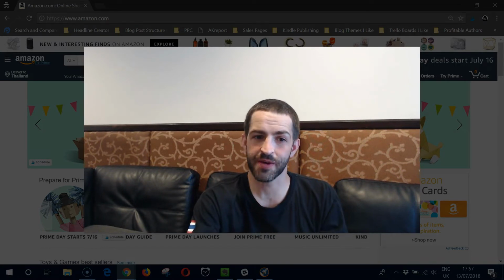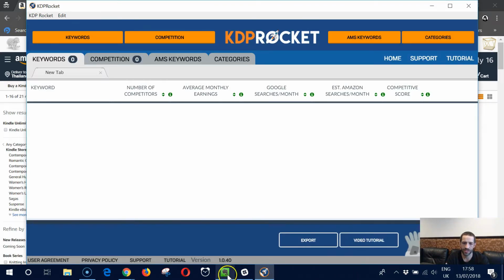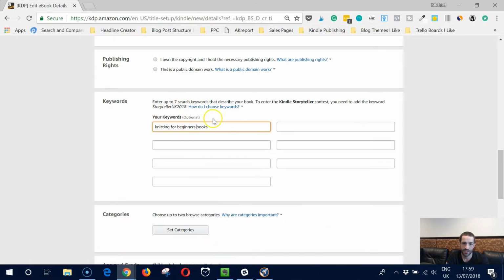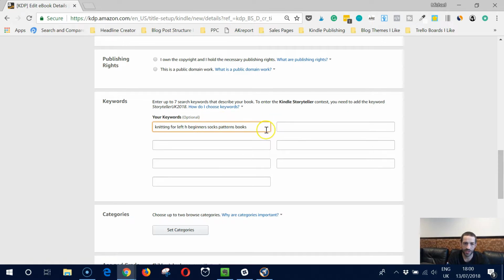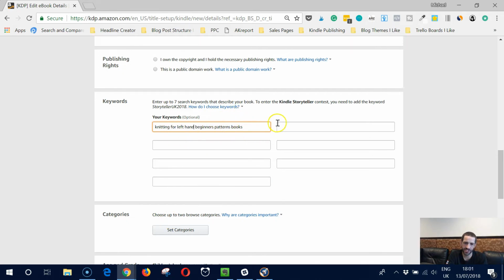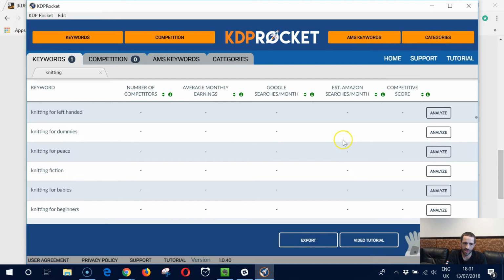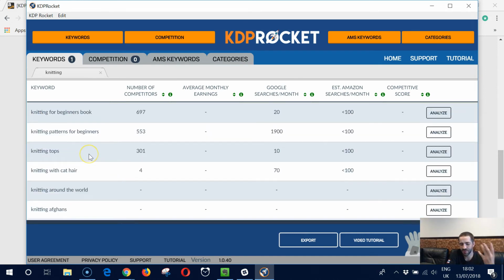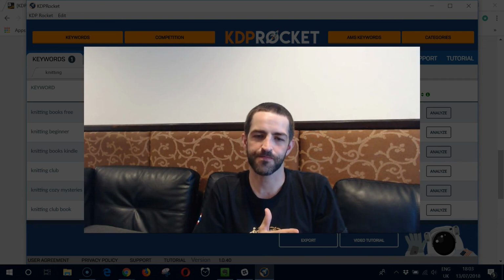How To Find Keywords For Your Amazon eBooks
KDP Rocket - A Must Have For Running AMS Ads!

Finding the 7 keywords for your books can sometimes be a bit difficult.

You may be putting in a small number of keywords when you can expand on this and put in so many more.

I will be showing you that in this video today.

◈◈◈ Recommended Courses For Kindle Publishers ◈◈◈

◈◈◈ Recommended Tools For Kindle Publishers ◈◈◈

Logitech C922 Webcam
Blue Yeti Mic
Samsung S7